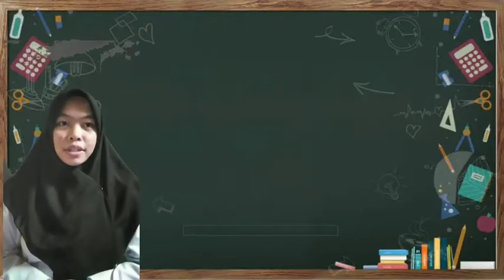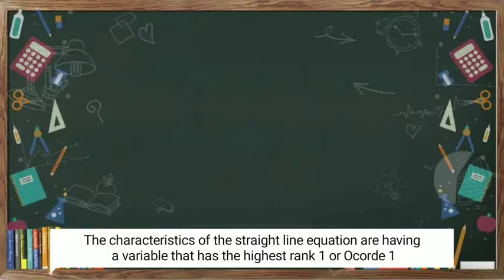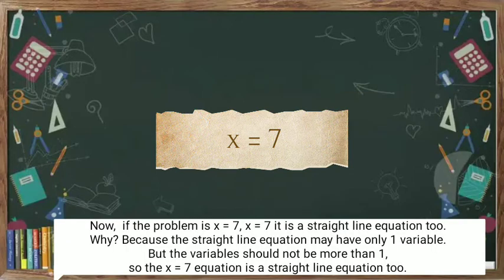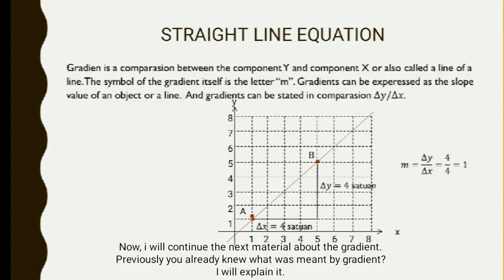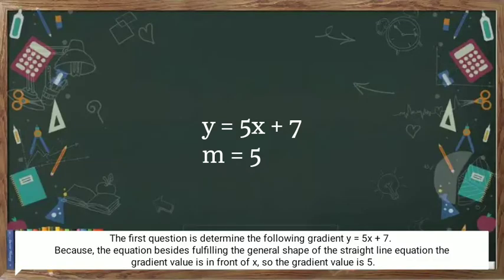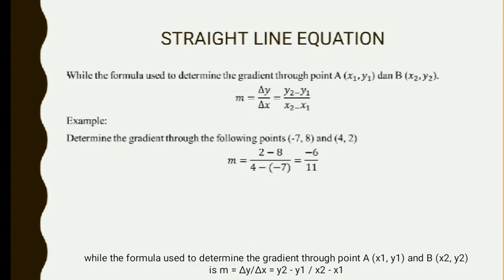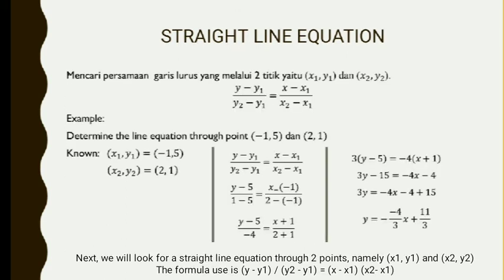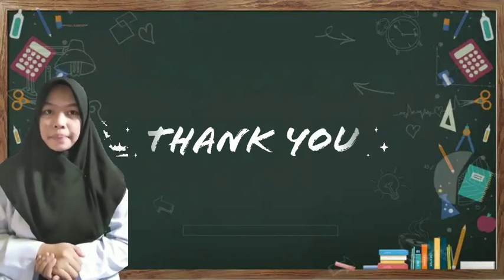Straight Line Equation - 8th Grade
Name : Mahmudah
Faculty of Tarbiyah and Teacher Training
Antsari State Islamic University Banjarmasin

Nama : Mahmudah
Fakultas Tarbiyah dan Keguruan
Universitas Islam Negeri Antasari Banjarmasin